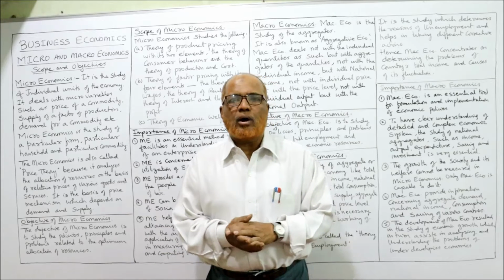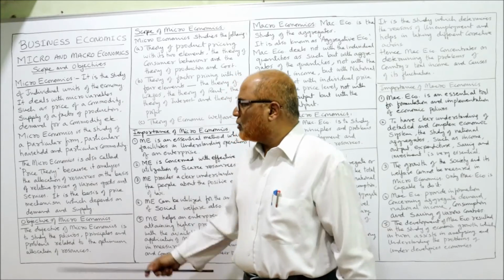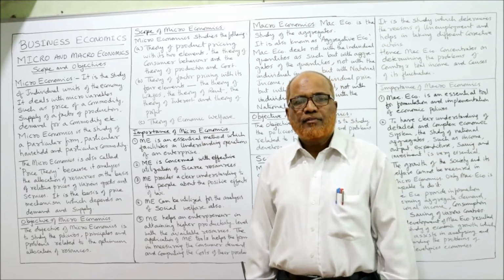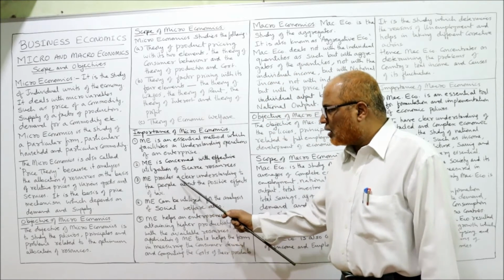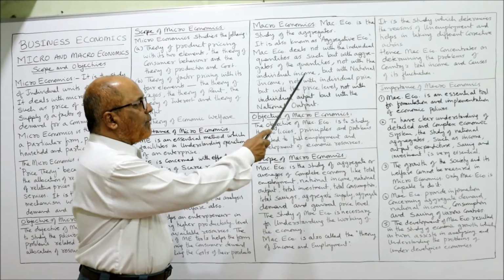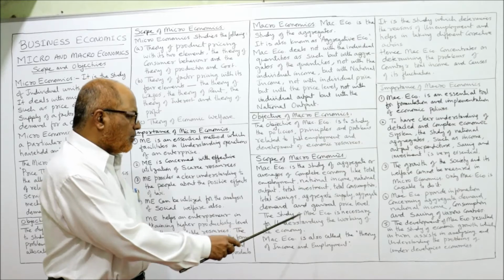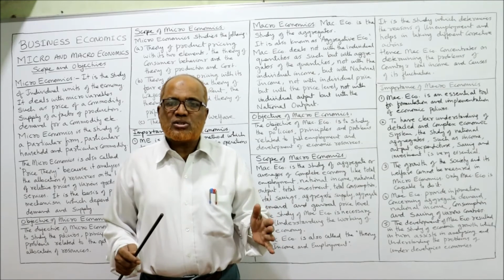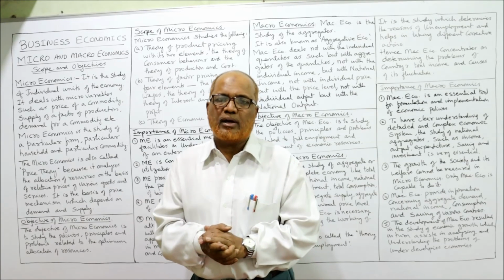Business Economics I Micro and Macro Economics I Objectives, Scope, Importance I Khans Commerce I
I have explained in detail the theory of Micro and Macro Economics,  its scope,  objectives and importance.    Watch the video till the end to get a complete command on the topic of Business Economics.